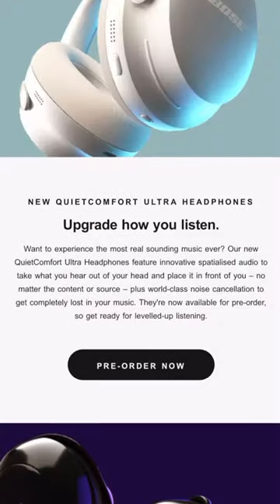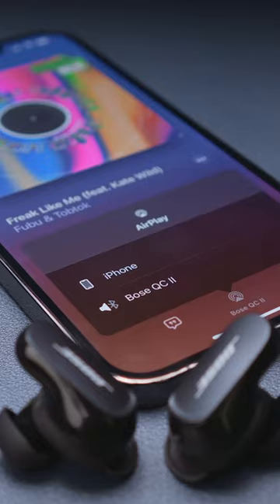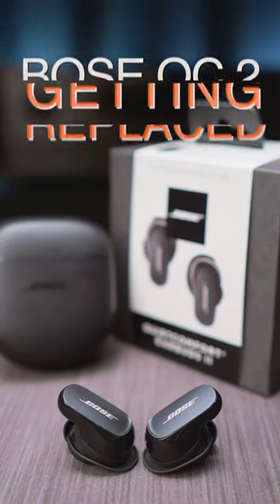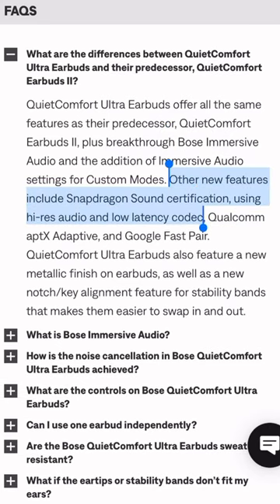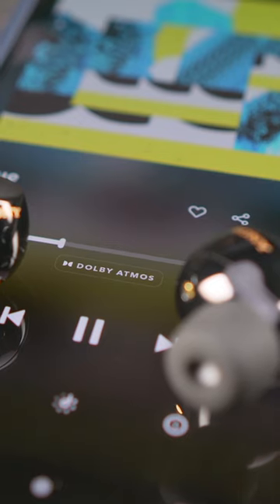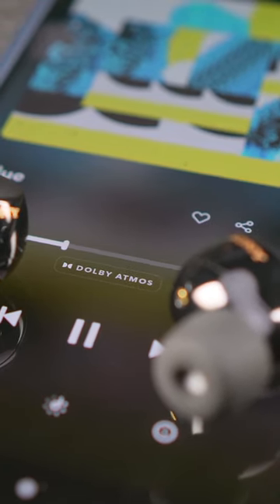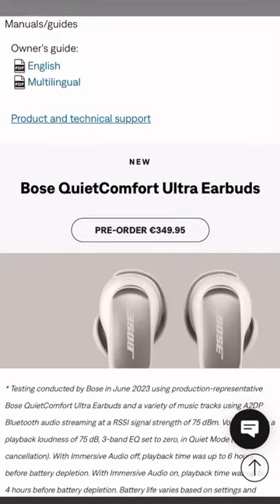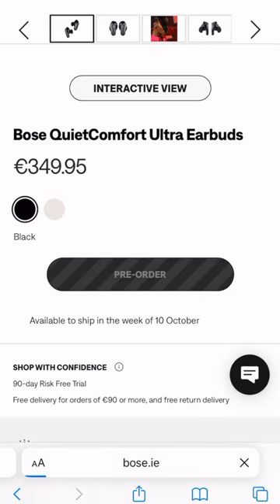Bose QuietComfort Ultra Earbuds: New And Improved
Bose announced their new QuietComfort Ultra range of headphones and earbuds.